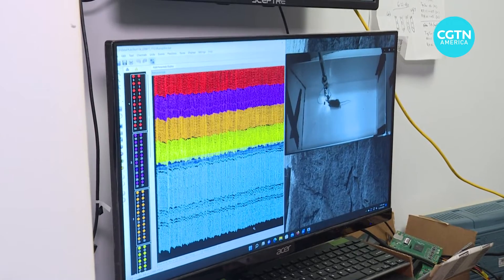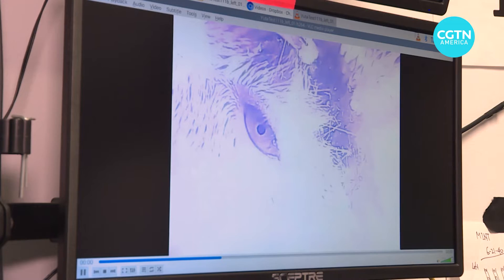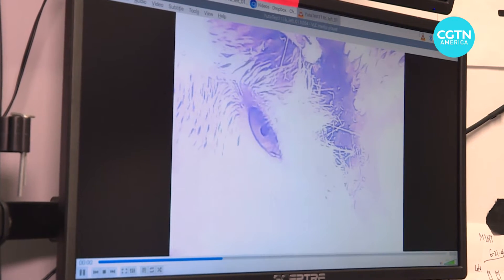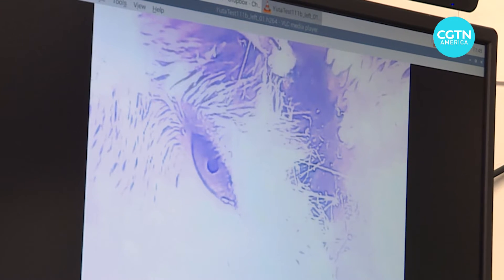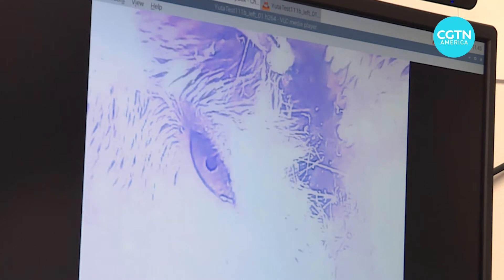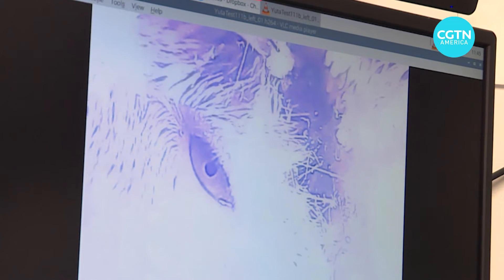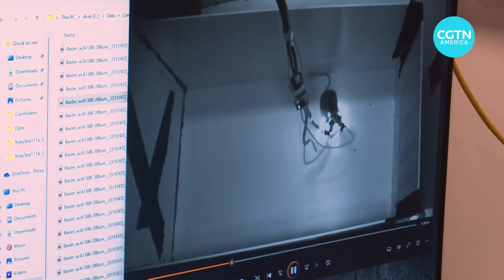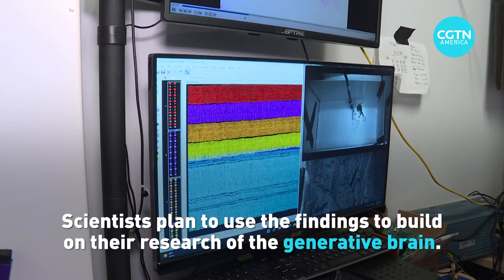Decoding REM sleep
REM sleep, or rapid eye movement, is the phase of sleep where dreams occur. But does anyone know why exactly our eyes move during this phase?
With the help of mice, these researchers at the University of California San Francisco are set to find out.